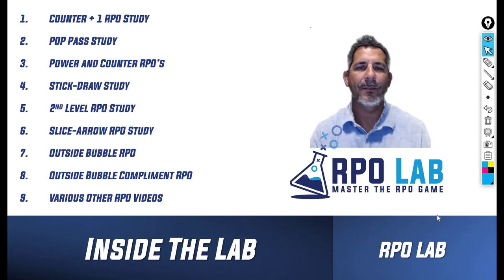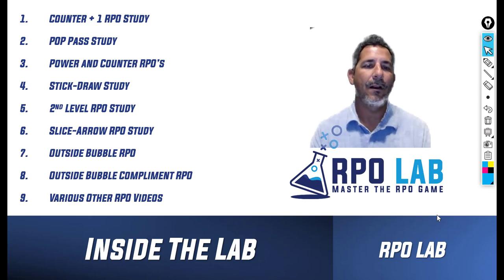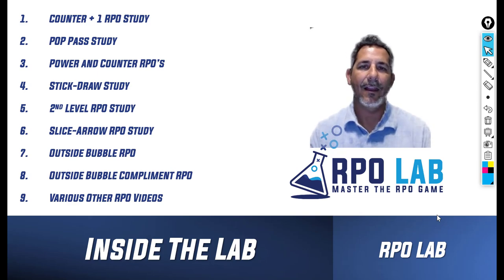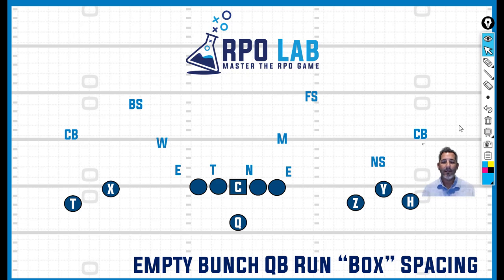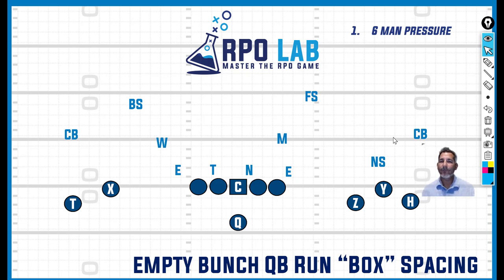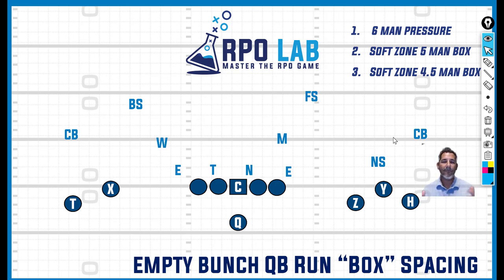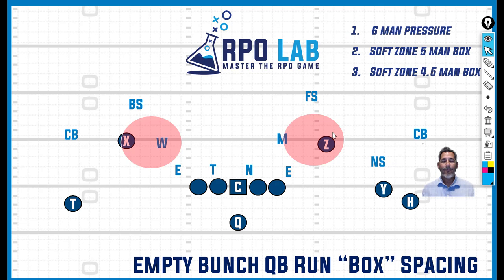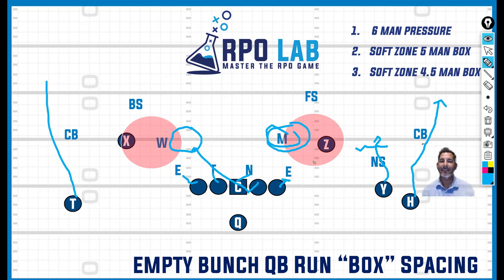Run Pass Option: QB Run Game "Box" Spacing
The RPO Lab is committed to bringing you the best content of RPO's so you can bring it to your offense.

Check out the RPO Drills and Studies.